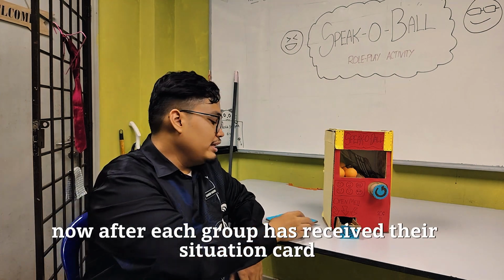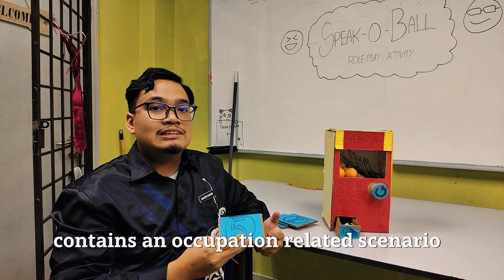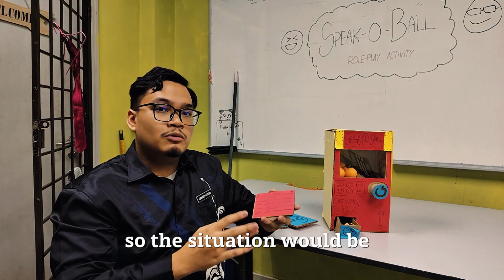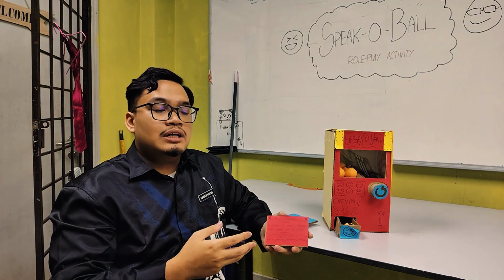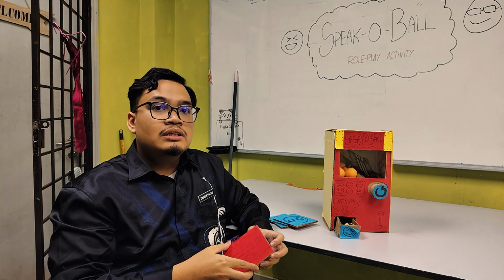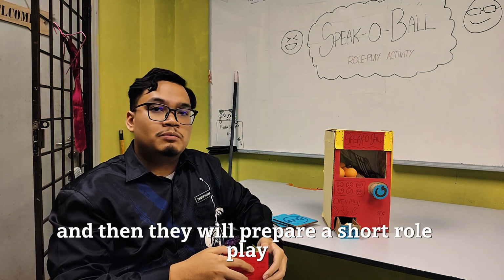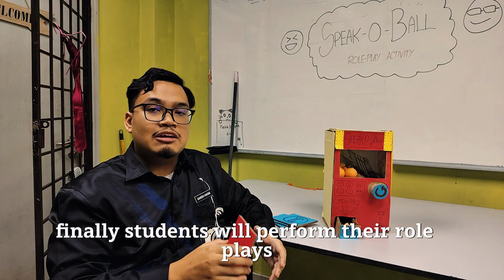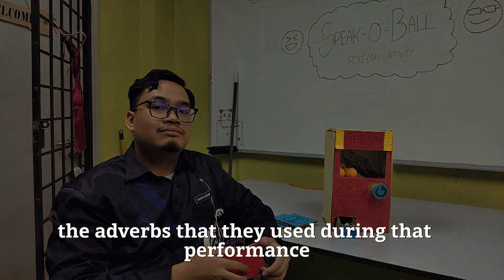EDLE 4212 - TEACHING AIDS VIDEO REPORT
EDLE 4212 VIDEO REPORT
GROUP 3